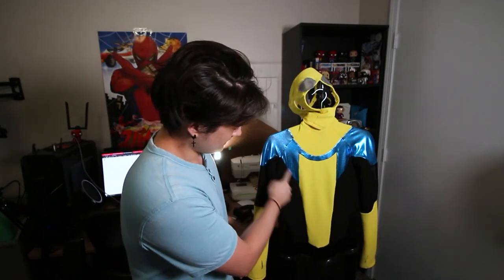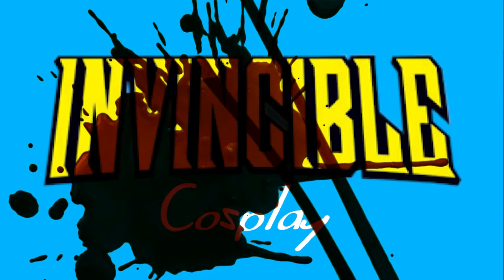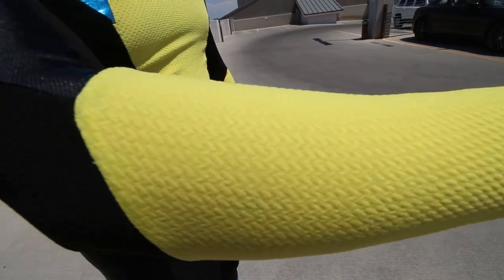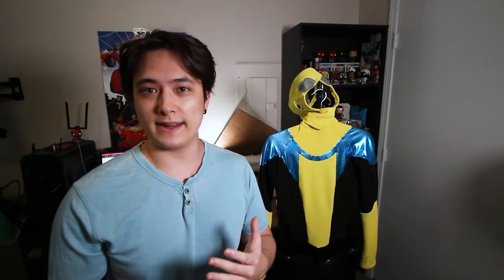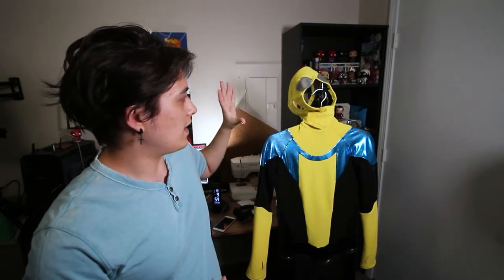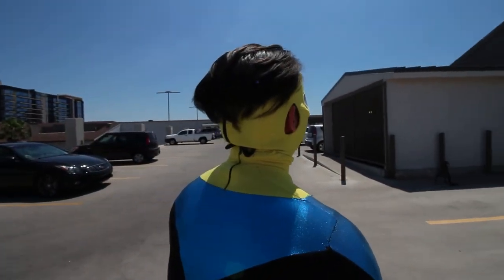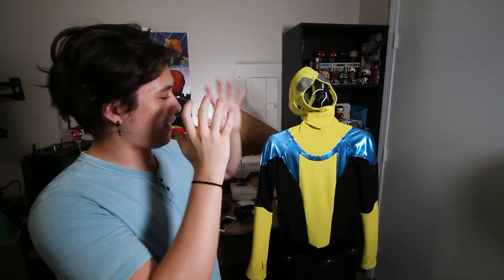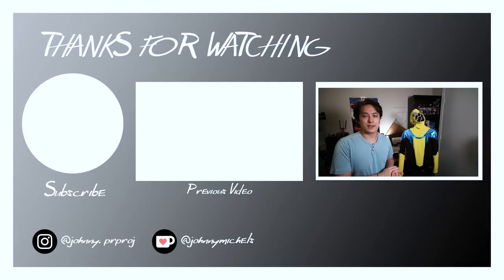Invincible Cosplay Breakdown